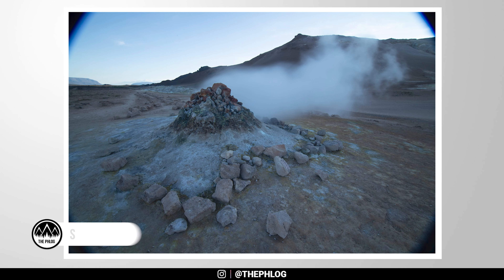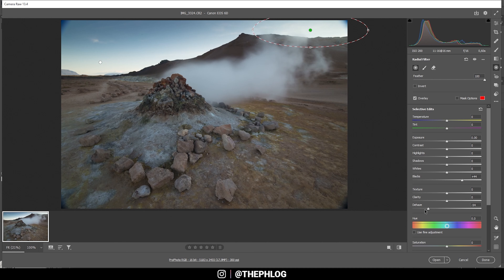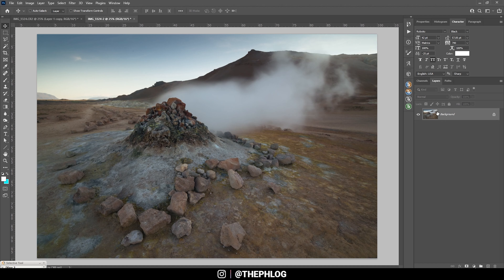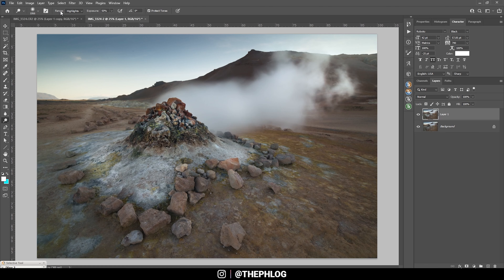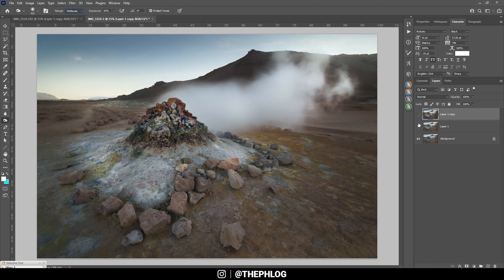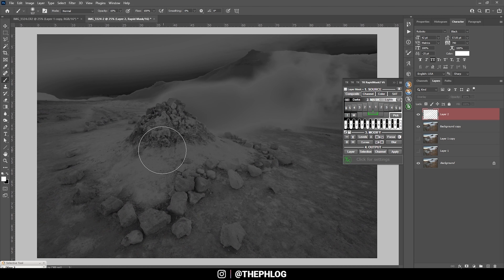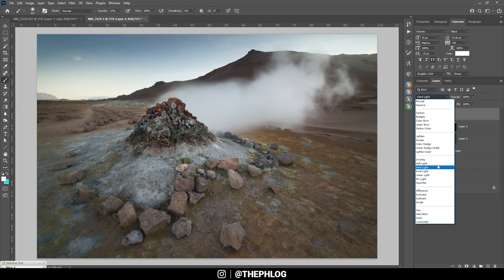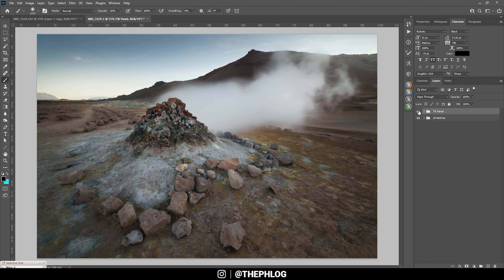How to DODGE & BURN with Adobe Photoshop (Raw File in description)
In this Photoshop Tutorial, I'm showing you different ways to dodge and burn your photos.

If you want to follow along this Tutorial, feel free to download the raw file here:

0:00 Intro As always Photoshop offers multiple ways to achieve the same effect. The same goes for dodging and burning. You can either use Photoshops own dodging and burning tools or use a plug in like the TK Panel to do very precise work

0:30 Basic Raw Adjustments

3:47 Dodging & Burning with PS Tools

7:40 TK Panel Plug in